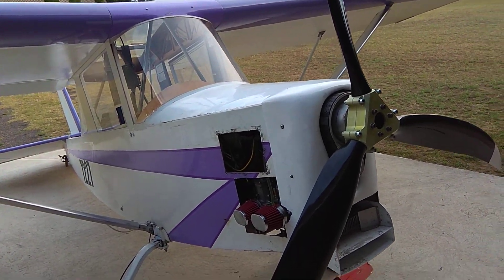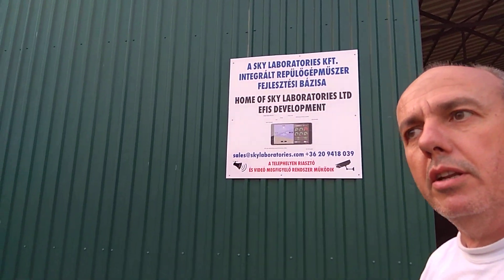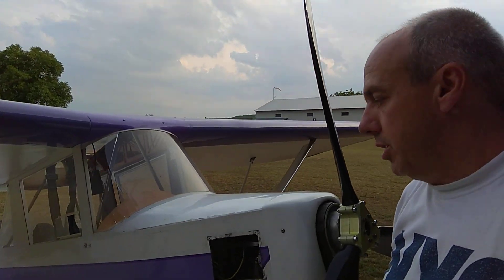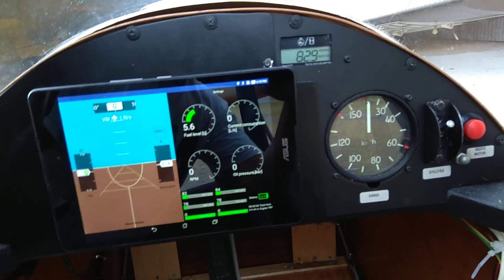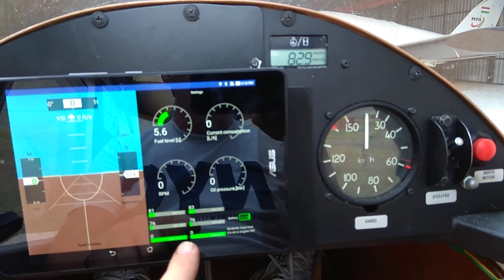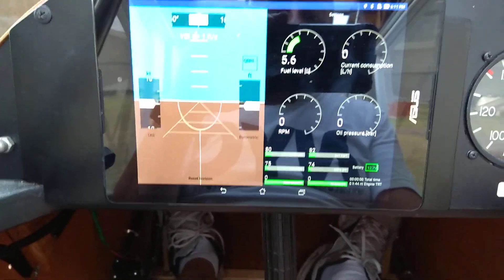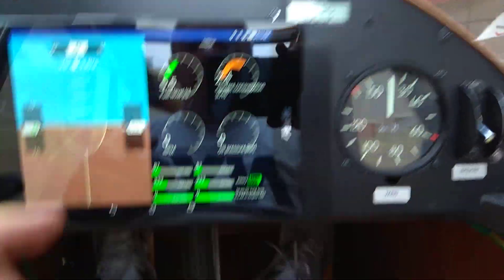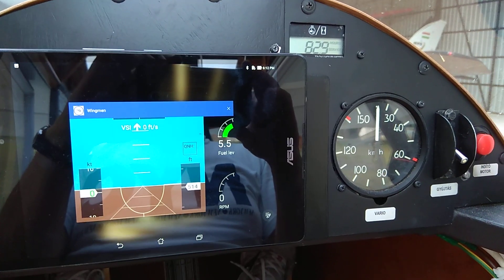Wingman efis installed in a Himax